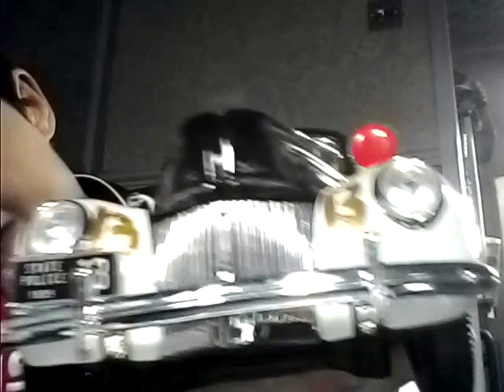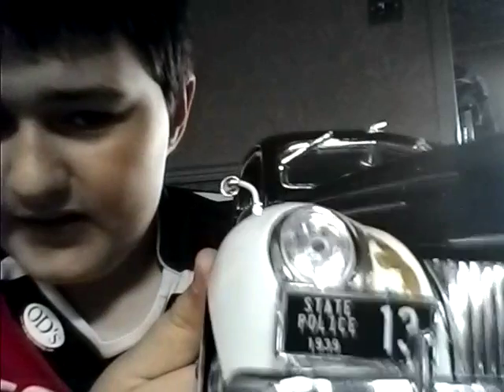1939 Ford deluxe police car 1 18 scale